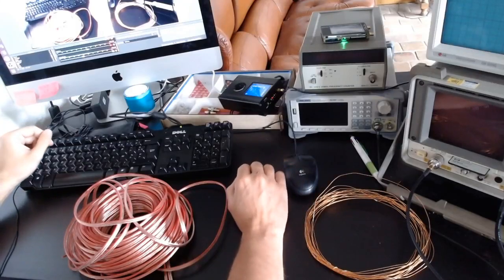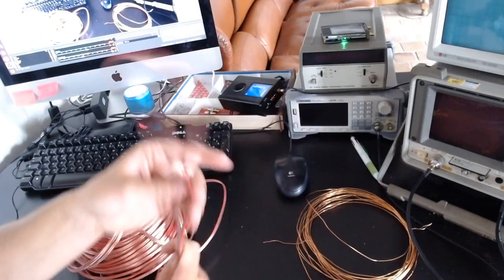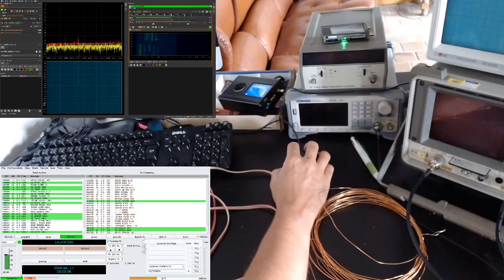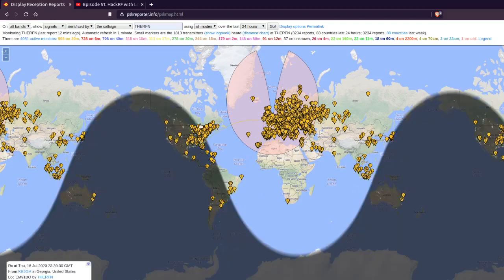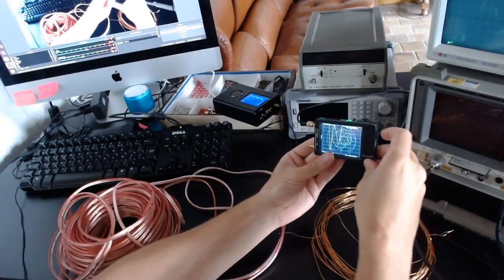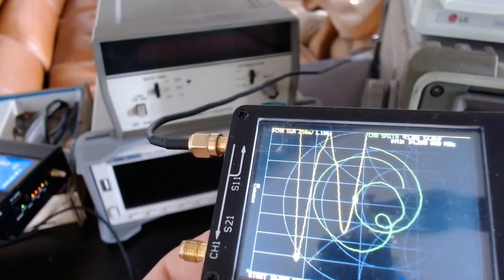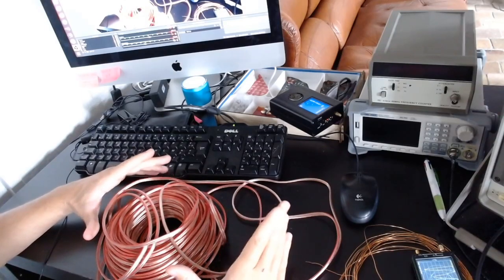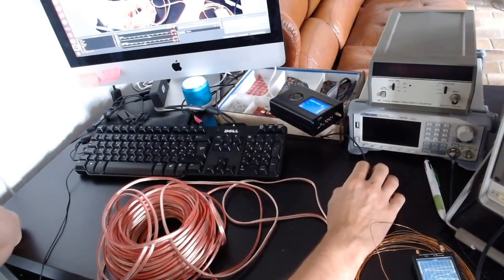Episode 57: update in HackRF + Longwire antenna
In this video I show how moving to a 1.5mm diameter copper cable (sound wire) I could get a clear improvement in performance when listening 14Mhz (20meters HF band) with my HackRF.